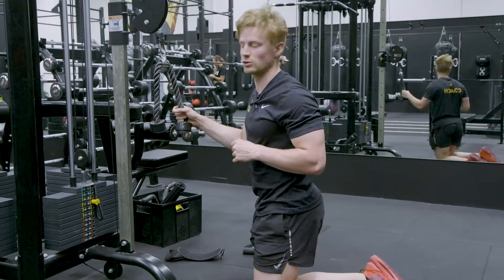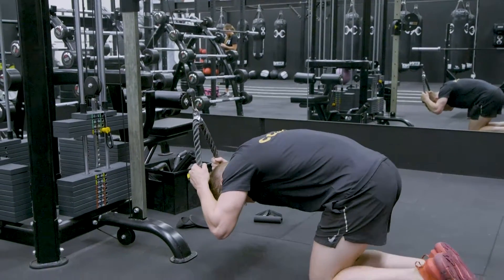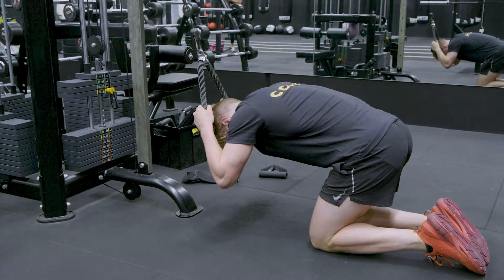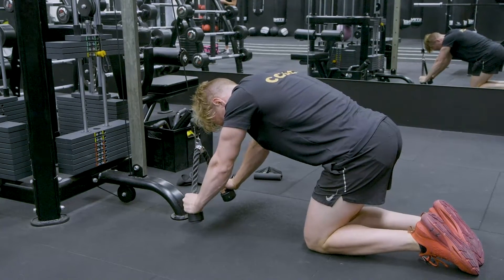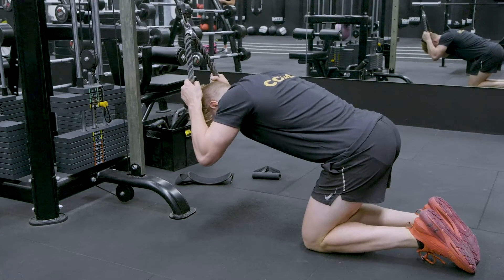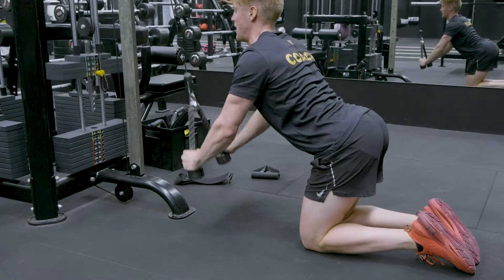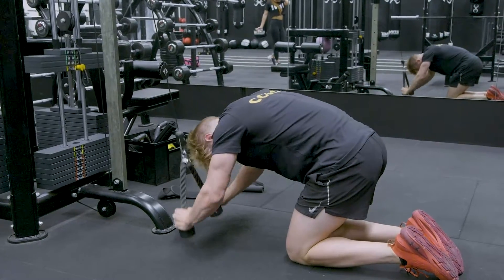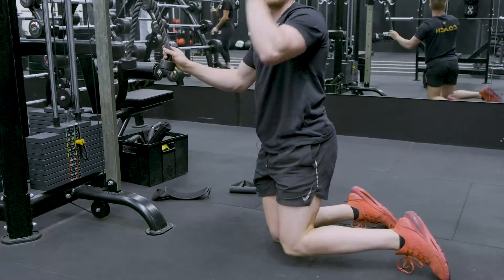Bentover Rope Tricep Extension